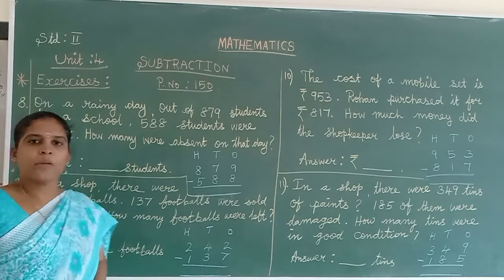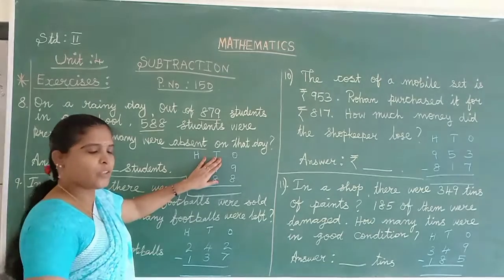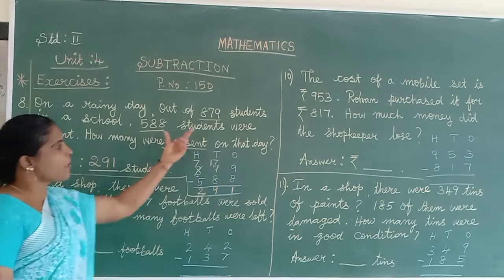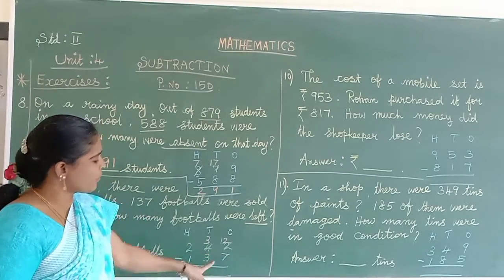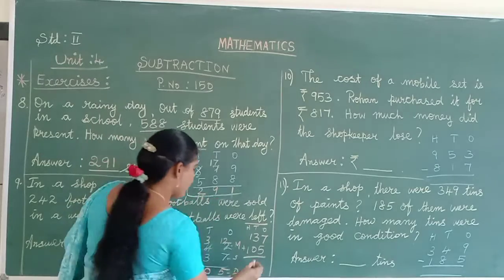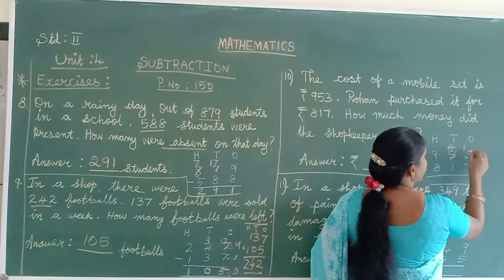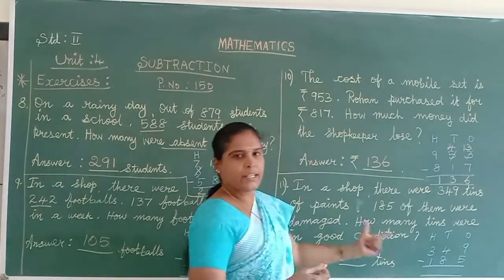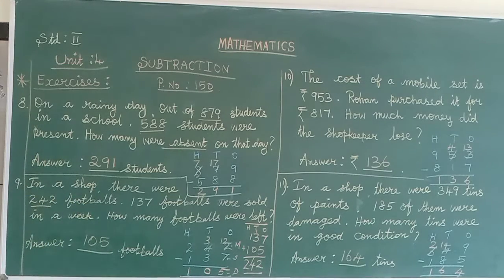2nd math L 4 part 10